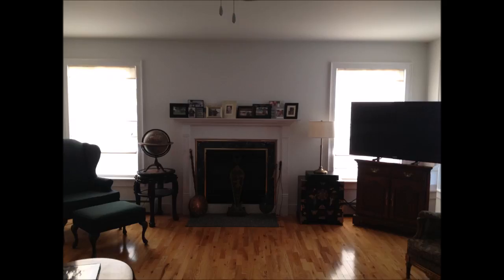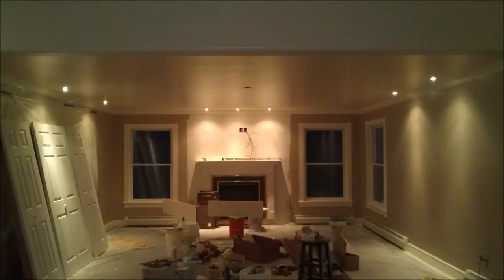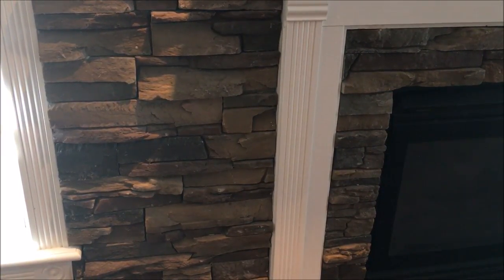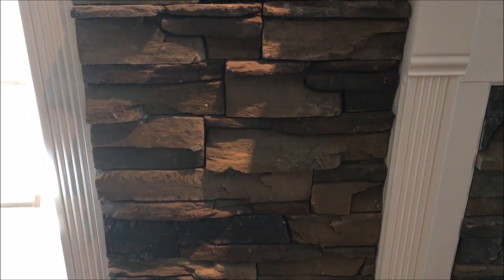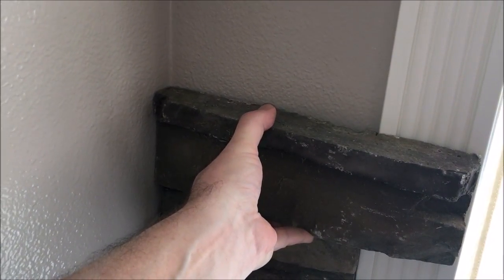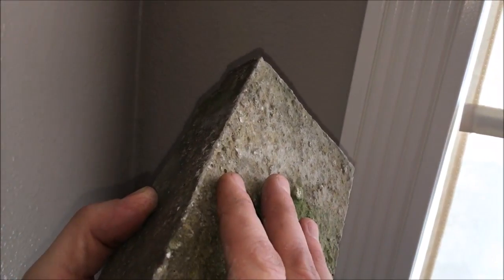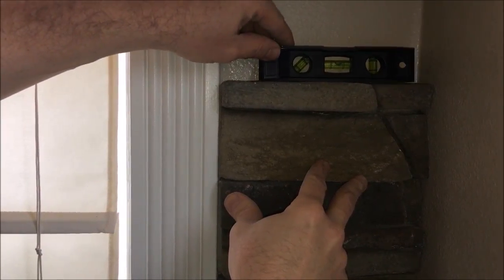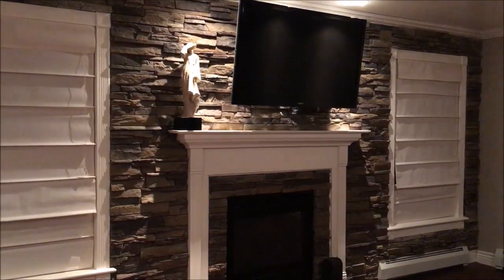Home Improvement | Living Room | Stacked Stone Accent Wall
In this video we share our DIY stack stone accent wall.  We used Elorado stone veneers and loved this product (NON sponsored video).  We hope you enjoy the transformation of our living room. Shelby